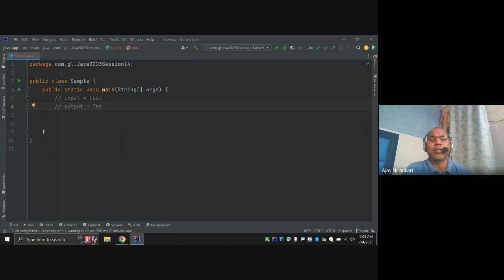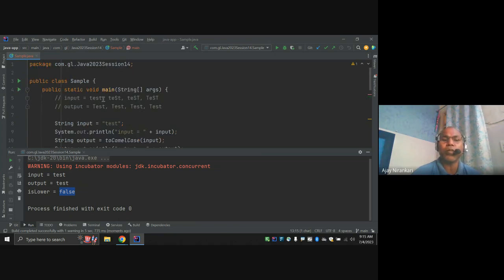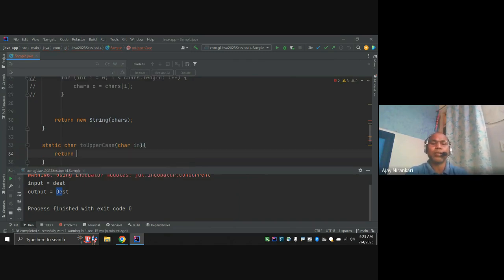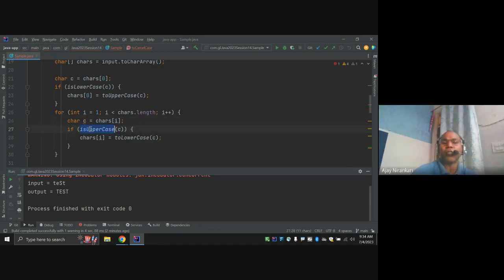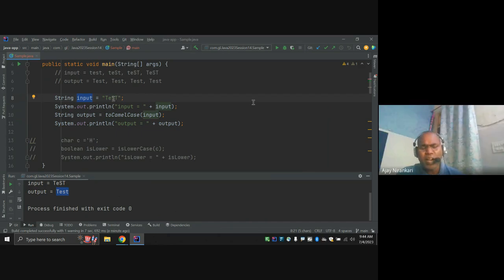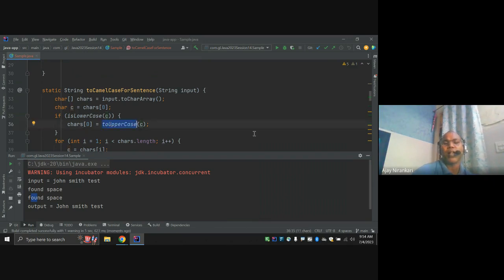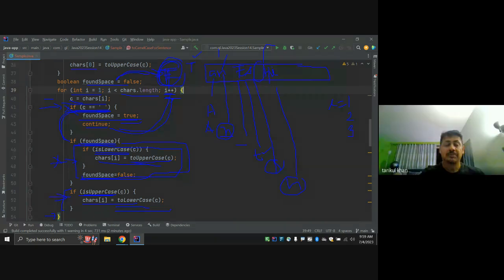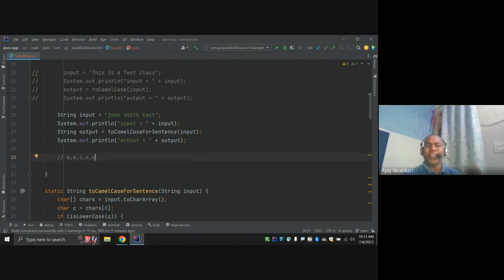2023 Java Training Session 14 | Convert string word or sentence to Camelcase | Convert char to upper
2023 Java Training Session 14
           Convert a given string to Camelcase
                      input = test, teSt, teST, TeST
                      output = Test, Test, Test, Test
           Convert a given sentence to Camelcase
                      input = john smith
                      output = John Smith
           Check input char is in lower or upper case?
           Convert input char to lower or upper case

Knowledge Sharing
Knowledge
Sharing
KnowledgeSharing
KnowledgeSharingG